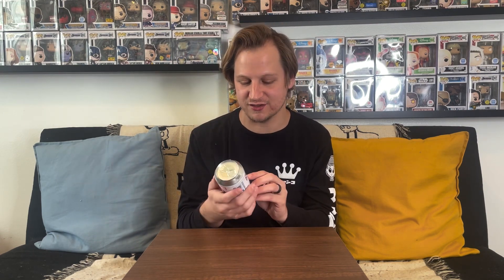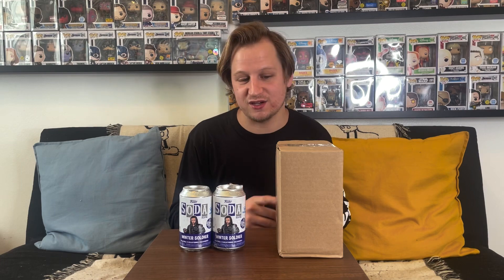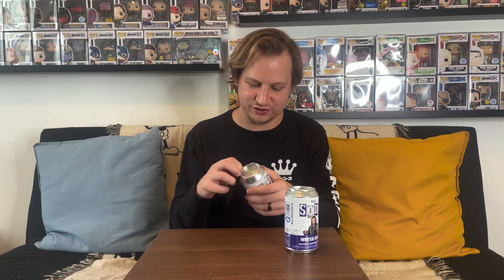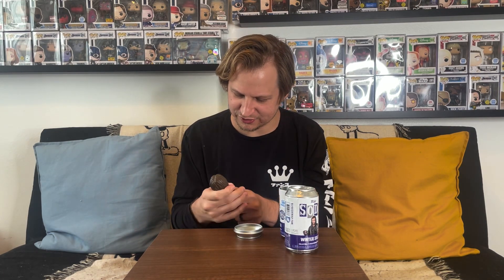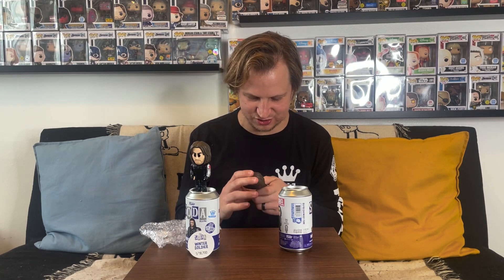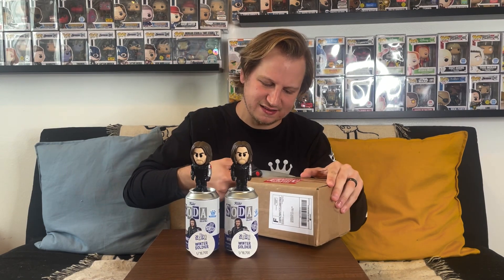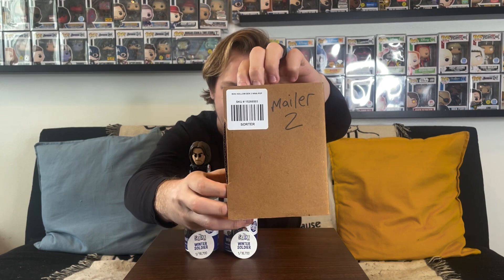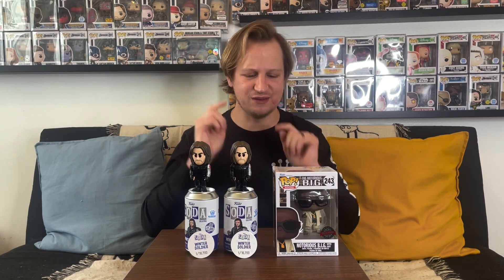Opening Winter Soldier Funko Sodas & Unboxing A $50 Funko Bop Hunt For Eddie Funko Pop Mystery Box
We open up Opening Winter Soldier Funko Sodas & Unboxing A $50 Funko Bop Hunt For Eddie Funko Pop Mystery Box

Check out the Whatnot app! Sign up with this link, and you will get $10 off your first purchase.